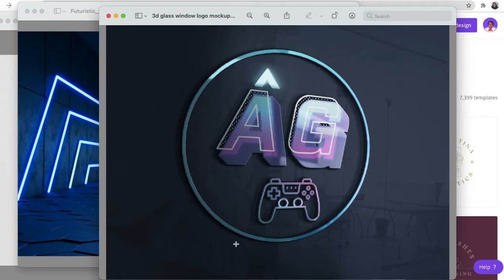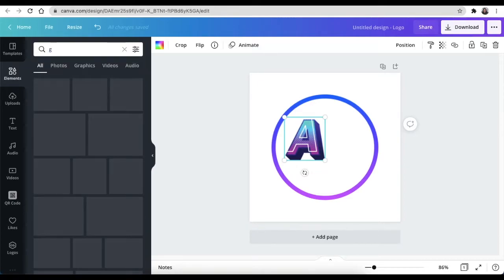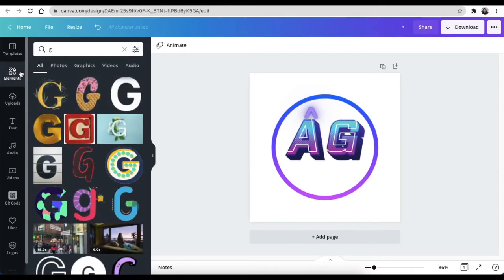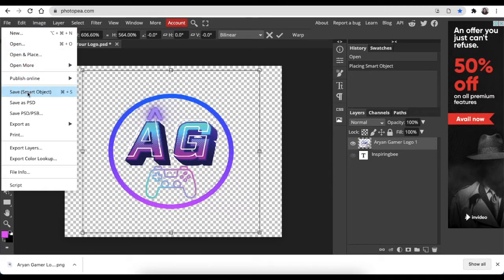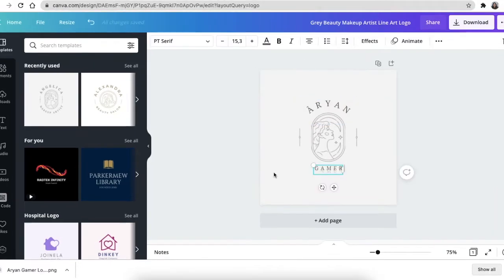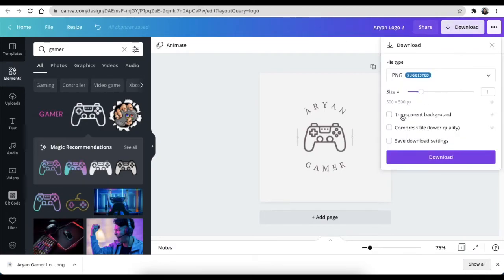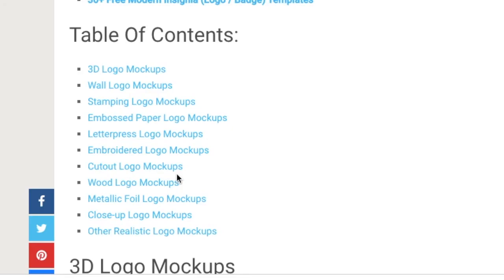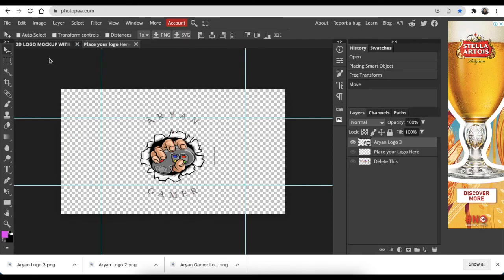3D Logo for YouTube Gamer Channel - Canva/Photopea Tutorial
In this video, we share three design ideas simple but stunning.  These are all done on Canva and we convert them to 3D using Photopea.

Timestamp:
0:00   Welcome
01:07 How to create a 2D logo - 1st logo
05:06 How to rename a design
05:31 How to convert to 3D using mockup on Photopea
06:47 How to create a 2D logo - 2nd logo
09:44 How to create a 2D logo - 3rd logo
10:31 Convert to 3D using mockup on Photopea

Steps for using 3D Mockup on Photopea:
Click on the link above
The mockup automatically downloads (BLACK Background)
Find Zipped File on you Phone Files
Unzip the file using Extract all from your computer
The PSD file will be on your phone

👉🏾  PHOTOPEA STEPS
Open Photopea - Click on 'Open From Computer'
Find your PSD from where you've saved the unzipped file
Click on Layer to double click on Logo and hide inspiringbee text
Click on Layer again to view the blank page
Click on Open & Place
Find your Transparent logo from your computer
Once placed, drag the logo on top of the page, cover the whole page with your Transparent logo
Click on File select Save (Smart Object) wait few moments
Click on 3d glass X
The 3D logo will appear you can then export it

LOGO 1  Option 1 - Link to Download black background 3D Mockup file
- Password: inspiringbee.com (DO NOT COPY & PASTE, TYPE IT OUT)

Option 2: Link to Download black background Mockup file

LOGO 2 - Attribute & download the spider 3D mockup background on Freepik.com - Logo PSD created by user6702303

LOGO 3 - The 3D LOGO MOCKUP WITH REALISTIC SHADOW